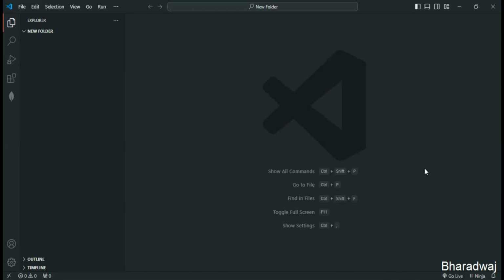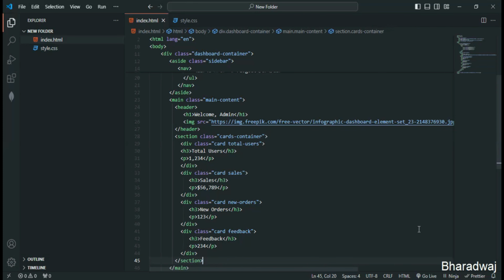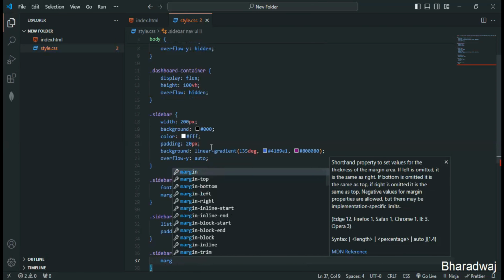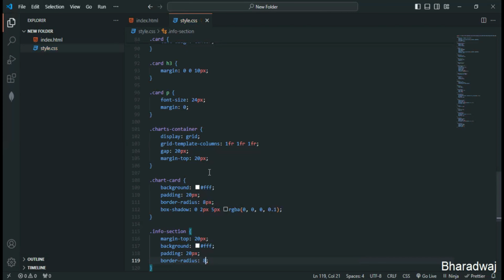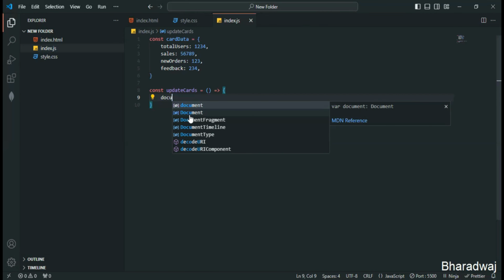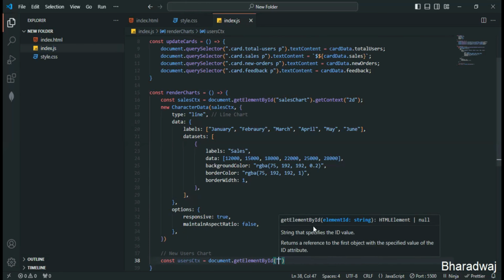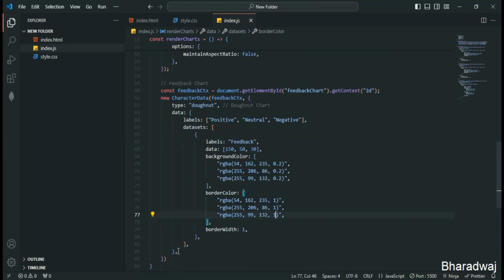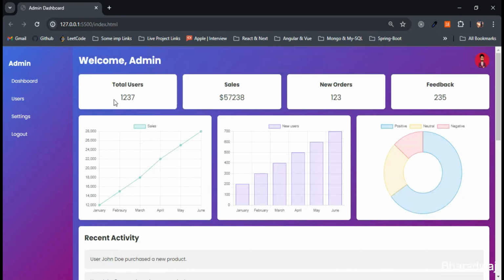74. Admin Dashboard Using HTML, CSS & JAVASCRIPT.